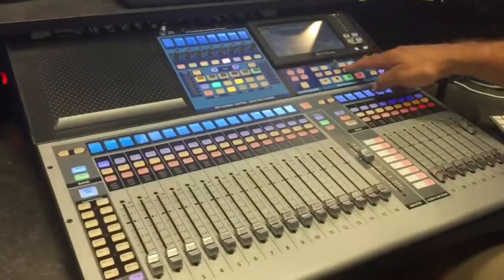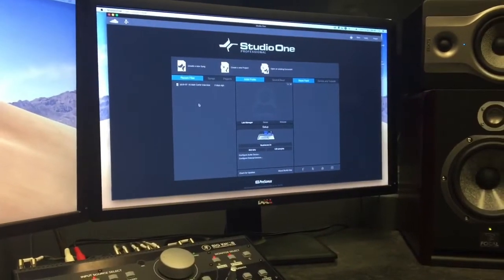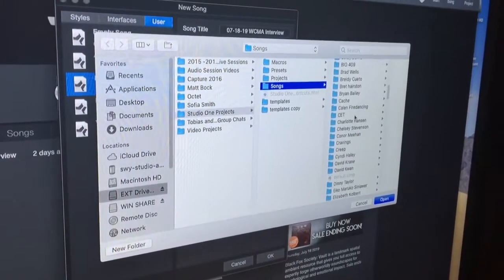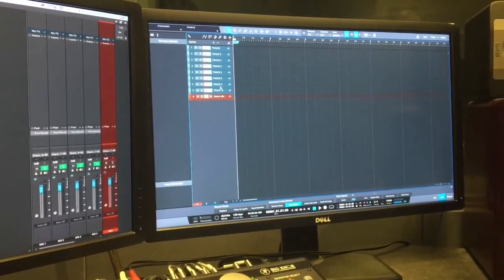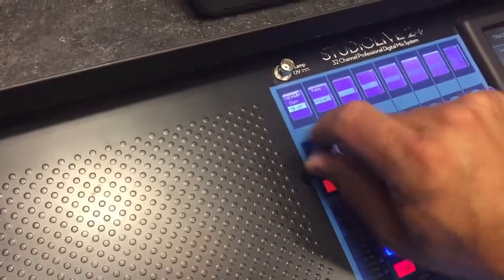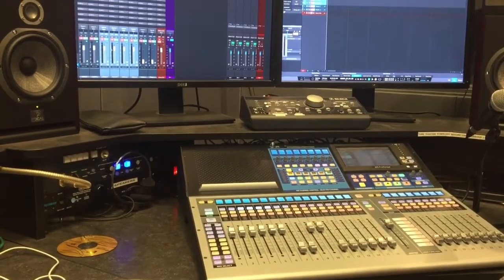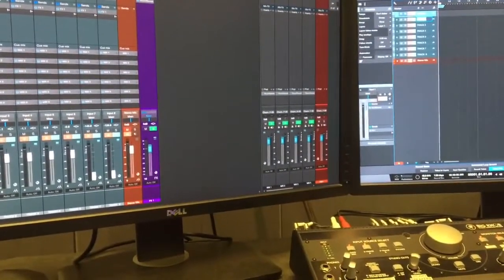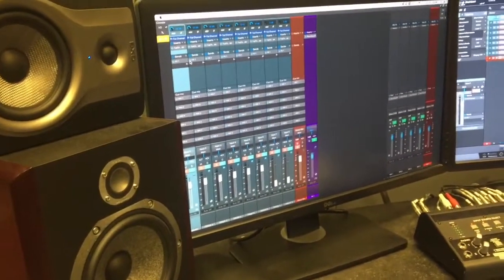Studio 275 - EP013 - Setting up for a WCMA interview.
Patrick showing me the basic set up on the Presonus DAW (Digital Audio Workstation) for a round table interview.